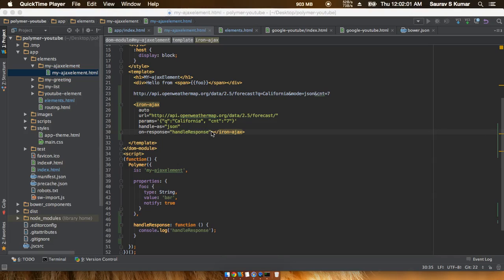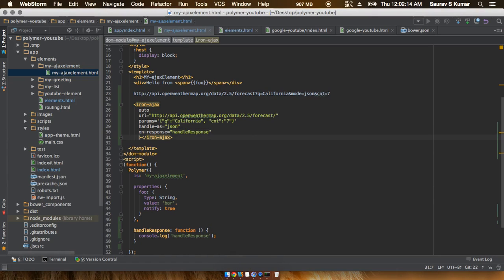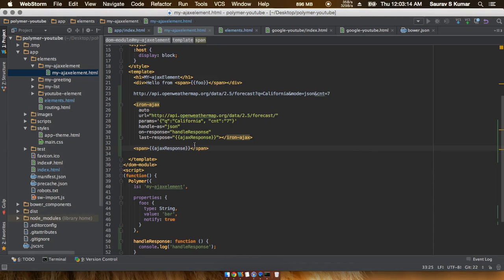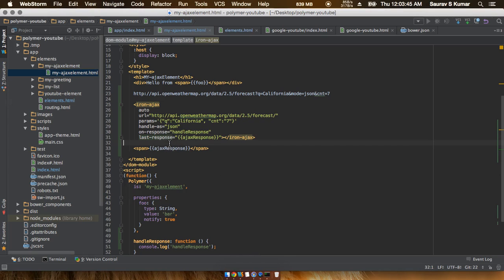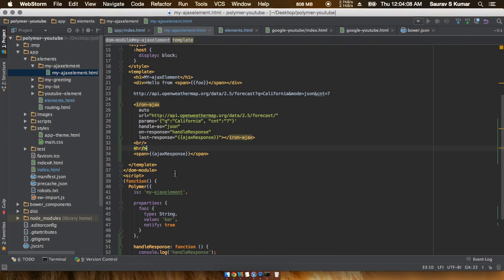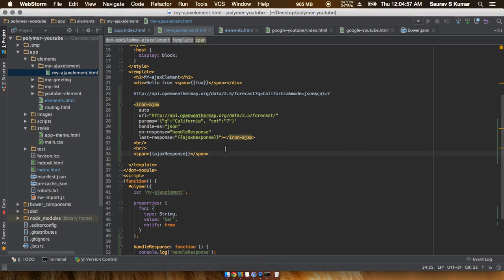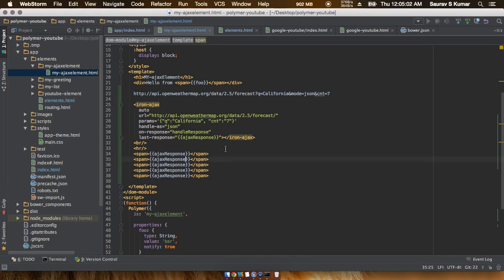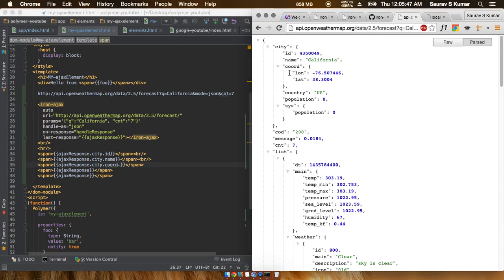Polymer Tutorials 1.0 #25 Creating web app using Ajax in Polymer web app Part 2